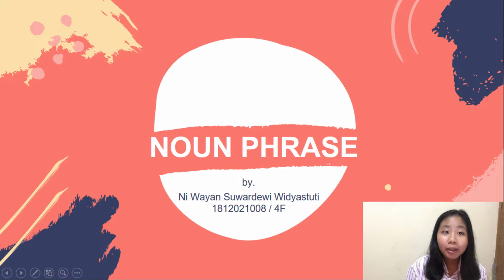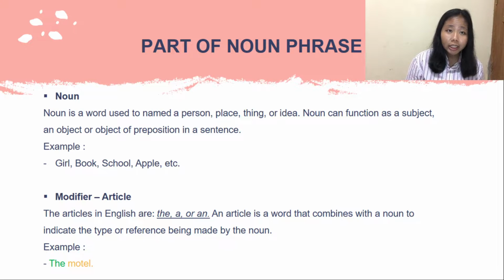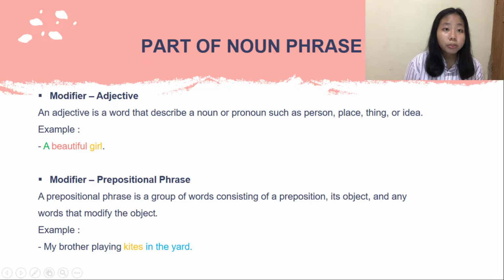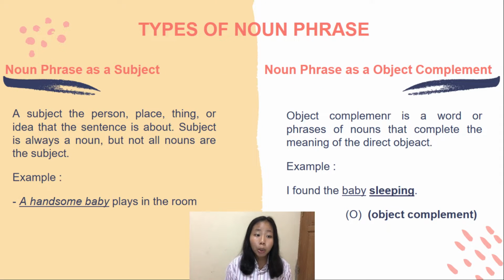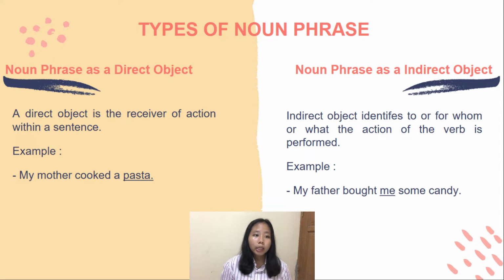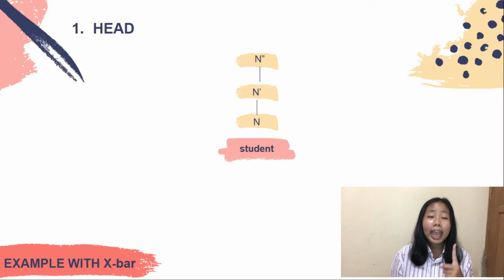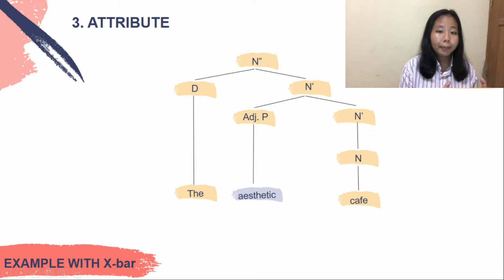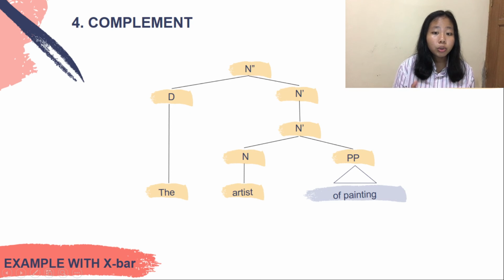NOUN PHRASE // ENGLISH SYNTAX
Identity :
Name: Ni Wayan Suwardewi Widyastuti
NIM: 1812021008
Class: 4F
Hi everyone,
Here I share a video about "Noun Phrase" with X-bar theory. This video is created as the final project of English Syntax Course. I do hope my explanation can make you able to understand about noun phrase. Happy watching...

regards,

suwardewi :)